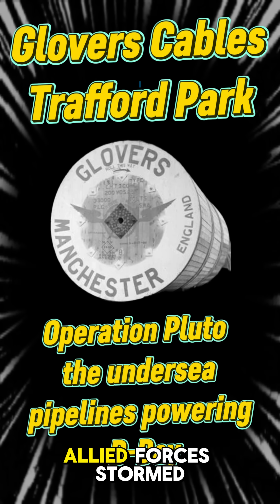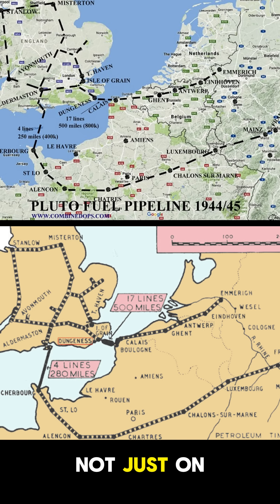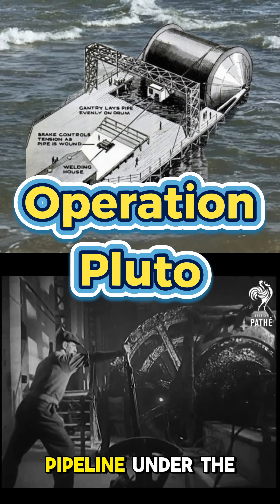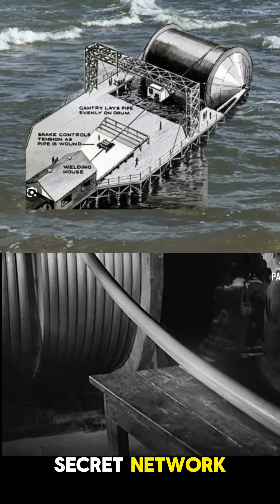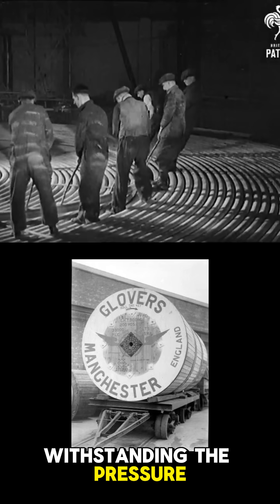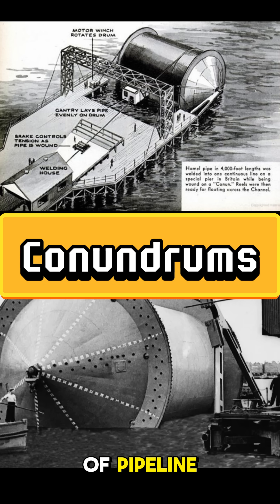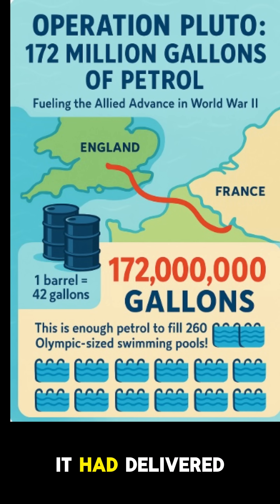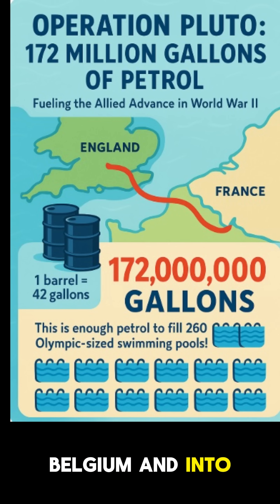Glover's cables & WW2 Operation Pluto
Glover's Cables in Trafford Park played a crucial role in WW2 Operation Pluto (Pipe Line Under The Ocean) to fuel  D Day Landings and the troops advance across France and Germany